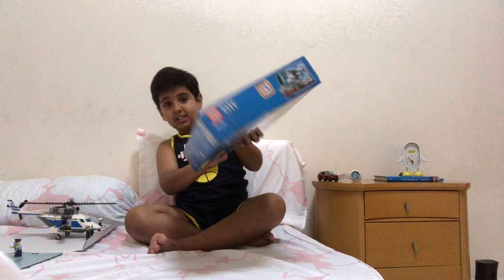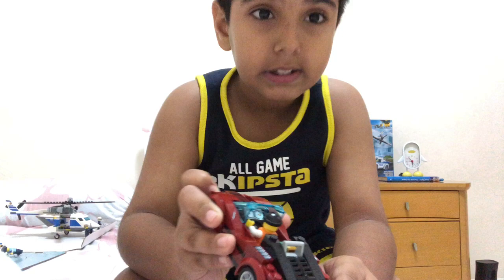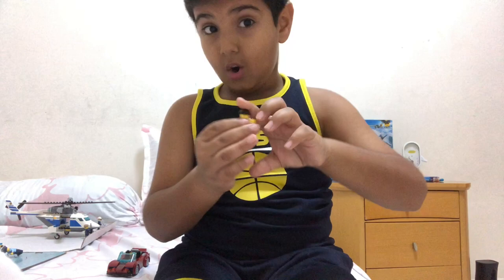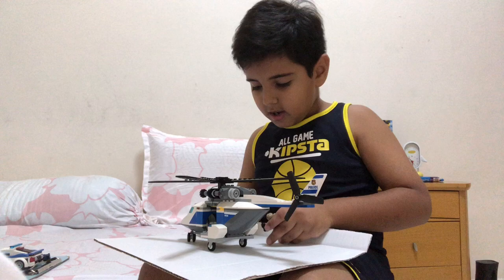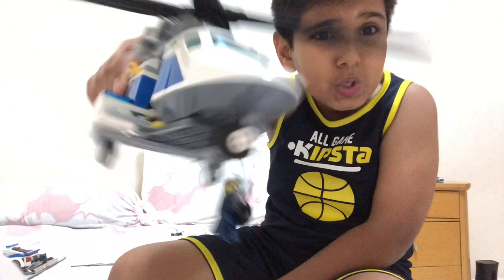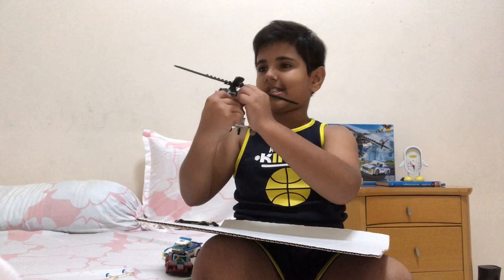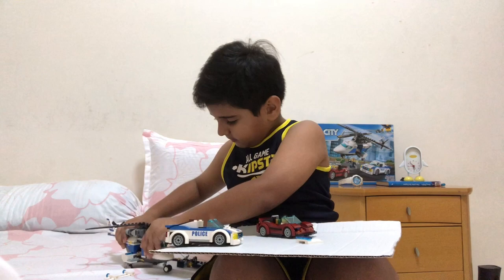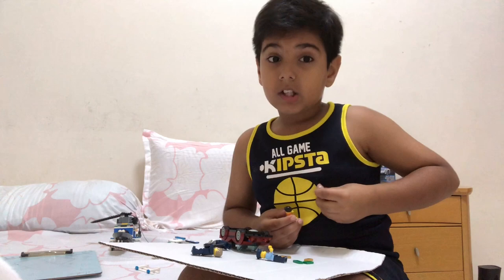LEGO CITY 60138 REVIEW POLICE CATCHING THIEF